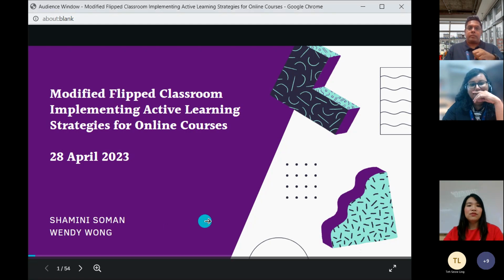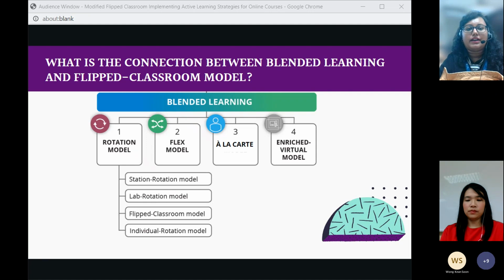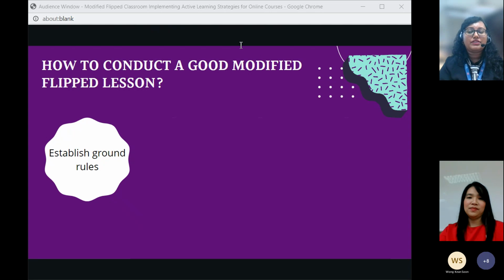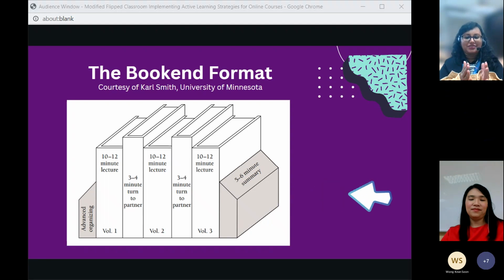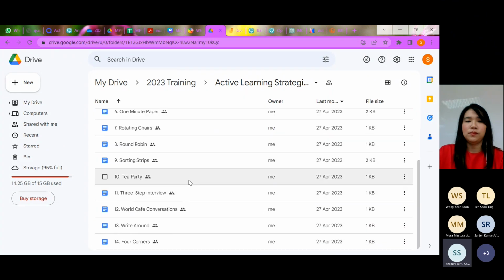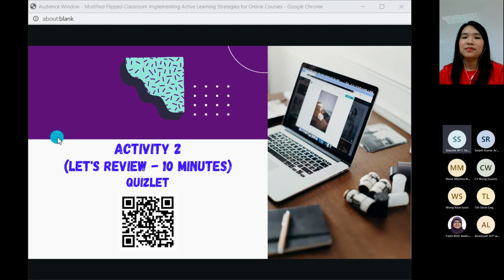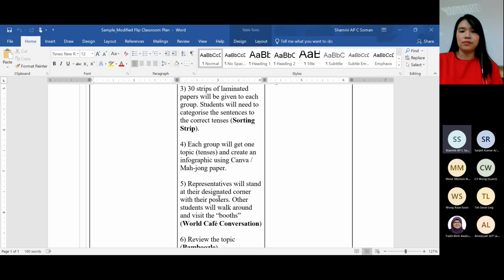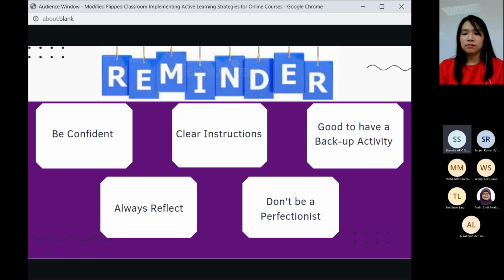Modified Flipped Classroom Implementing Active Learning Strategies for Online Courses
This workshop was held on 28th April 2023